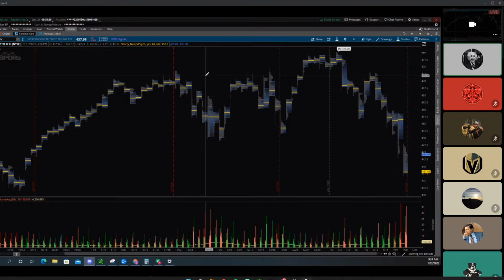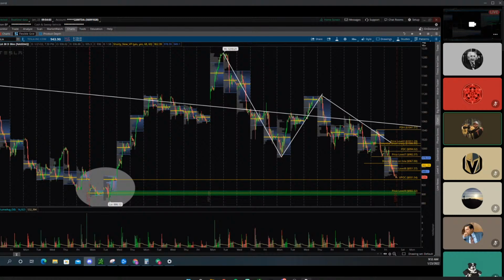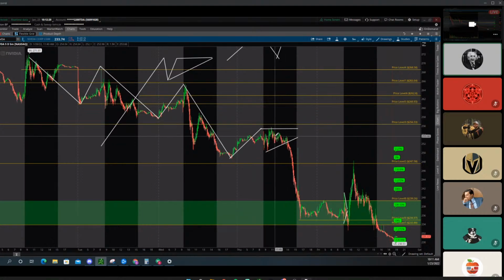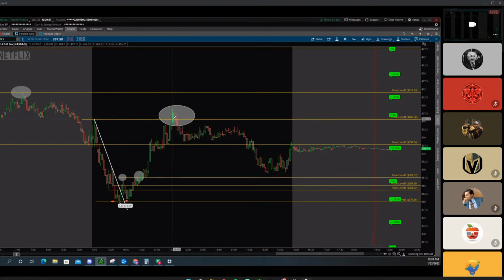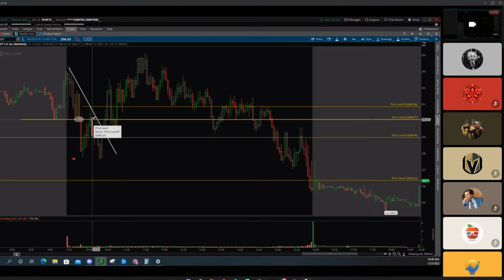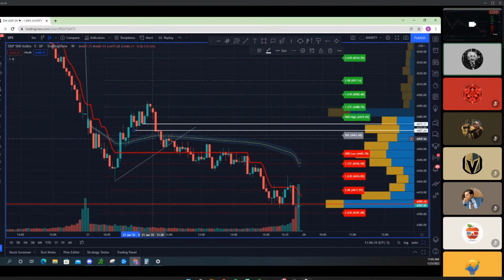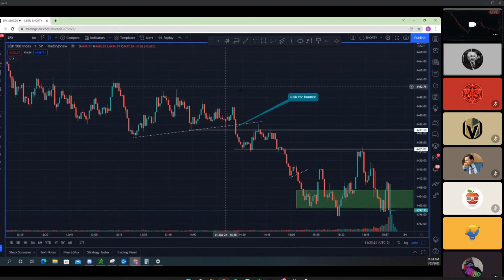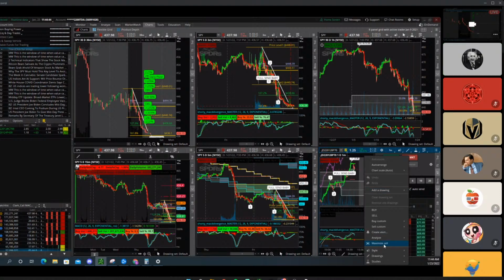1/23 Class with Shorty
1/23 Class with Shorty